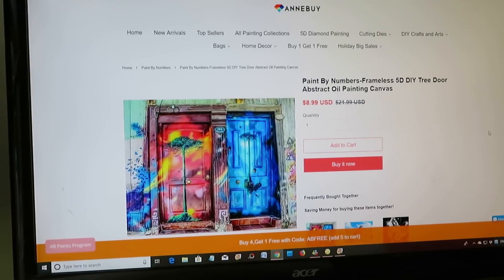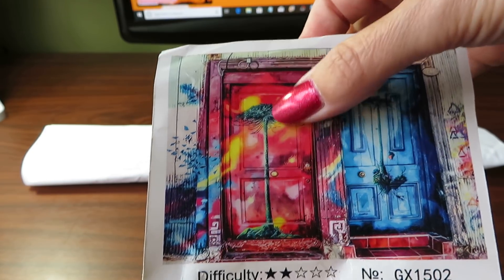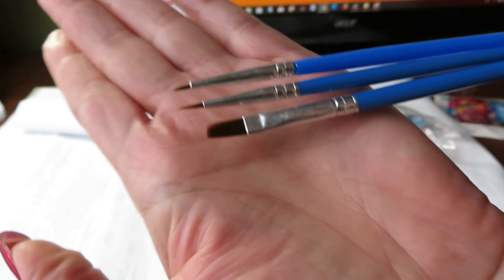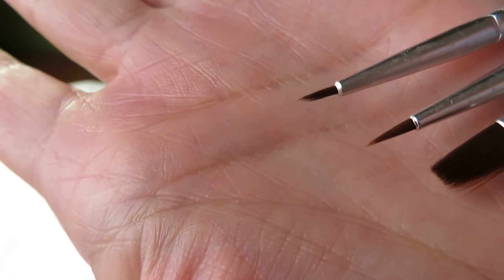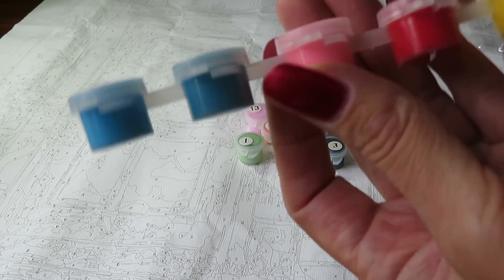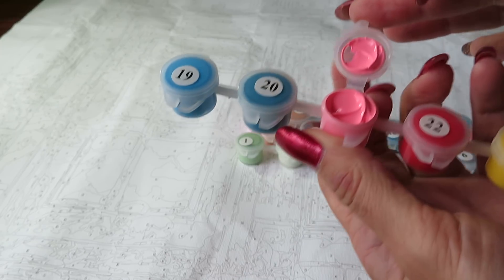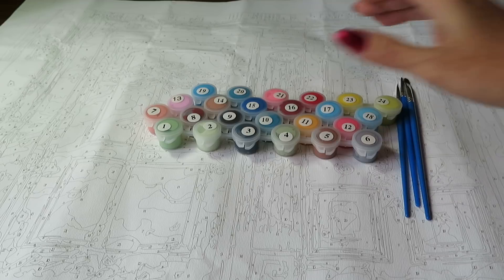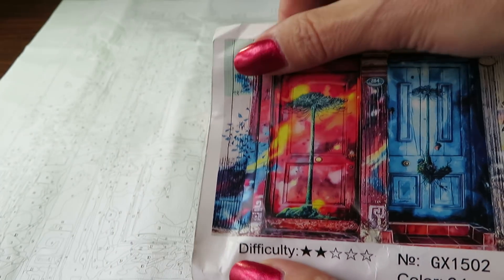ANNEBUY Painting By Numbers Review and Update.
Hello everyone!
Who like to do Painting by numbers? This gorgeous canvas by Annebuy will make you try one. I did some previous review on this Annebuy painting by numbers canvas, but i will make some update on the links and correct my self about the site.